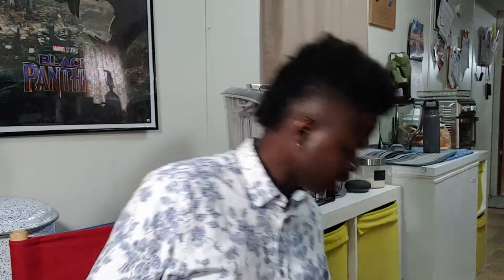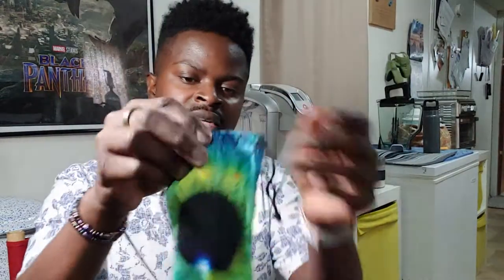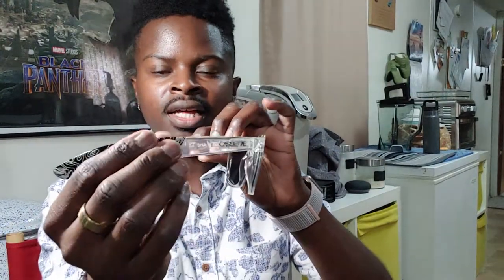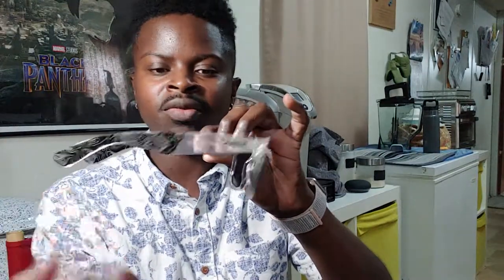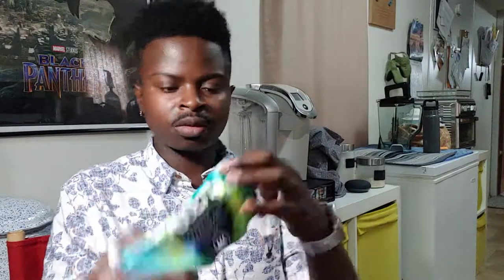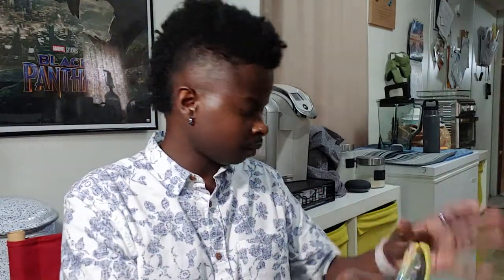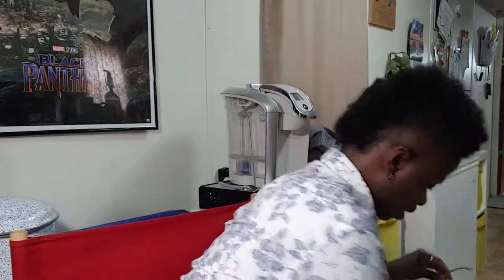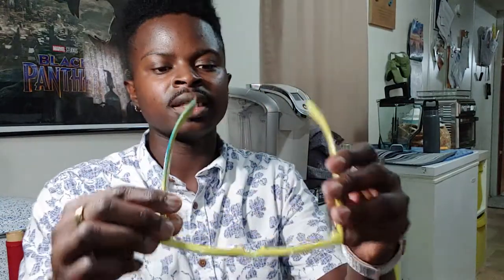The Cassette Company New Sunglasses Arrived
My new sunglasses arrived.  Two really cool pairs from the cassette company. In this heat cant wait to rock them and be fly lol. Let me know what you think of them.